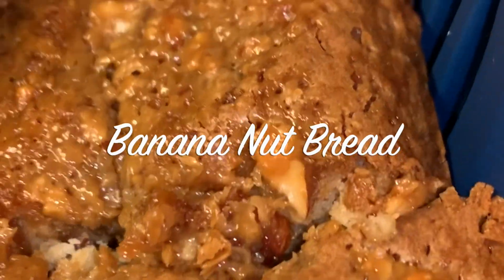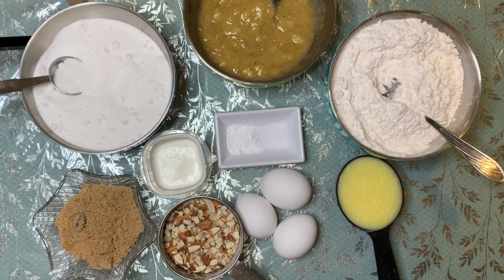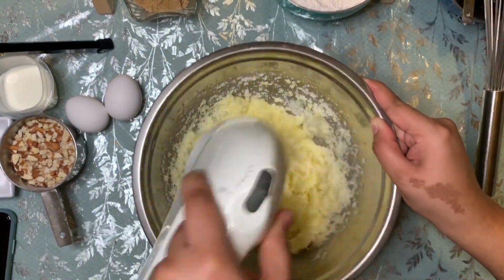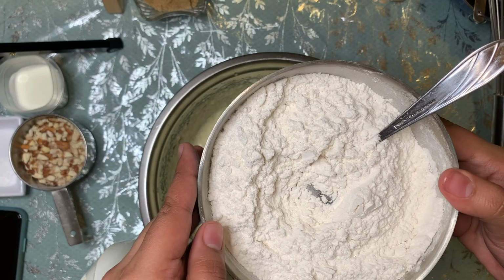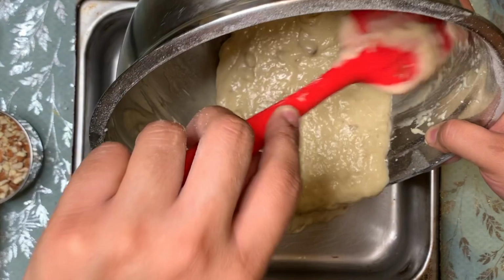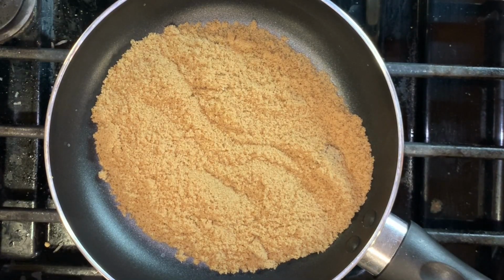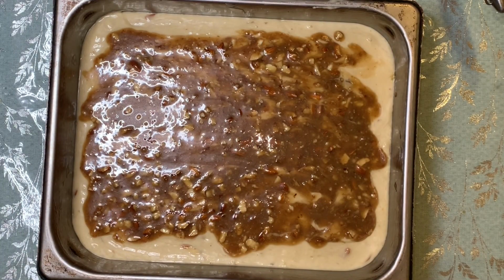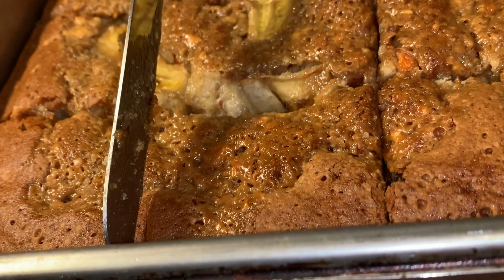Caramel Banana Nut Bread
Salam guys! Today I bring to you this super delicious and super moist caramel banana nut bread! This bread is sooo yummy that you won't ever need a different banana bread recipe. So keep watching!

Ingredients
1/2 cup butter, softened
2 cups sugar
3 large eggs, room temperature
1-1/2 cups mashed ripe bananas (about 3 medium)
2 cups all-purpose flour
1 teaspoon baking soda
Dash salt
2/3 cup Brown Sugar
2/3 cup Almonds
1/4 cup heavy cream
Directions
* In a large bowl, cream butter and sugar well combined. Beat in the eggs one at a time. Add the bananas and give it another mix. Combine the flour, baking soda and salt; stir into creamed mixture  in intervals of 4 until blended. Fold in 1/3 cup of the almonds until well combined. Transfer to a greased 9x11 pan.For the Caramel Sauce:In a pan add the brown sugar and heavy cream. Mix until sugar dissolves. To that add the almonds and combine. Take off the stove and pour it over the banana bread. Place in oven and bake it at 350°F or 180°C for 25-30 minutes or until a toothpick inserted in center comes out clean. Cool it, then cut into 12 equal squares. You can serve it warm with coffee or however you like!